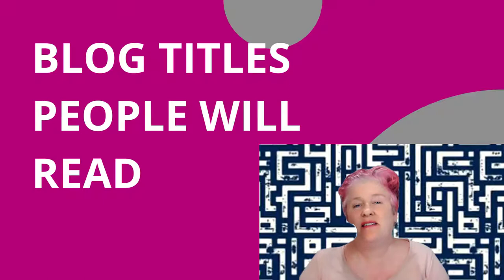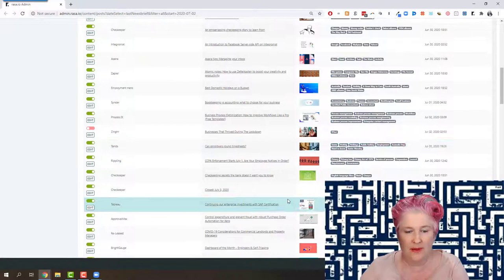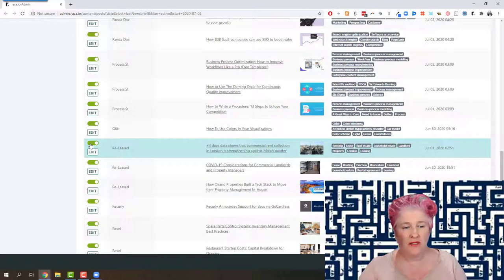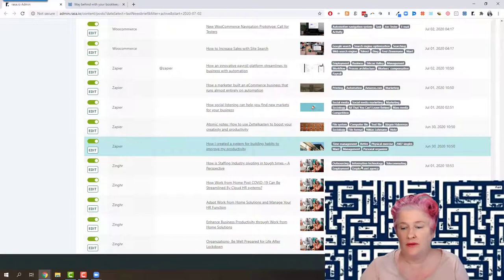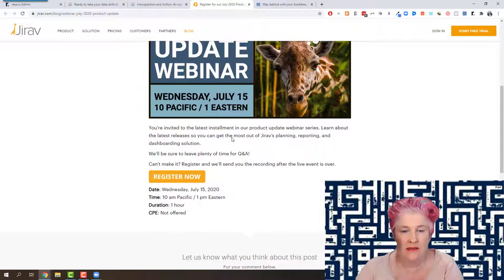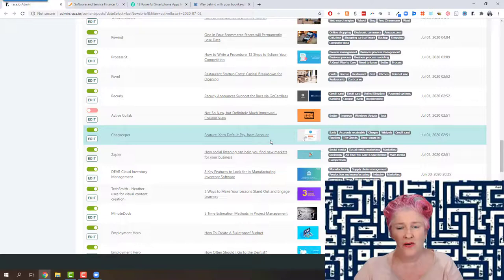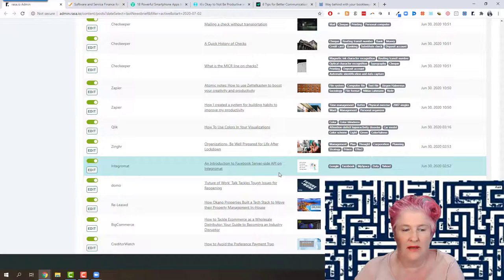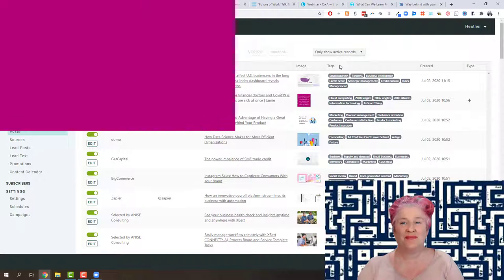Blog Titles People Will Read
I produce an Accounting Apps newsletter that's curated from a database of blog posts. This video is me reviewing, refining and curating the blog posts for the newsletter. I've spent years analysing blog post titles and these are my suggestions to attract an Accounting and Bookkeeping audience to your blog post. The final newsletter is curated by a robot who creates a bespoke individualised email based on your past behaviour.

A quick summary of my suggestions is

Avoid
- short
- Boring
- Staff Movements
- Real Names
- Acronyms

Use Stunning visuals

Here's an example of the newsletter: but it won't reflect the articles reviewed above

Let me know if this has been useful and if I can answer any further questions.

Write high-performing email subject lines automatically...compelling blog titles help people read your articles.